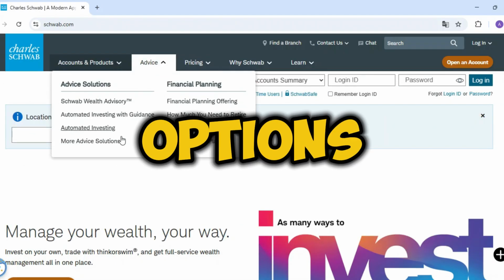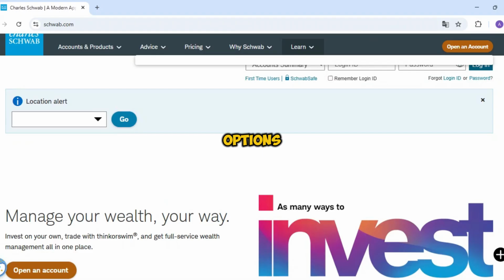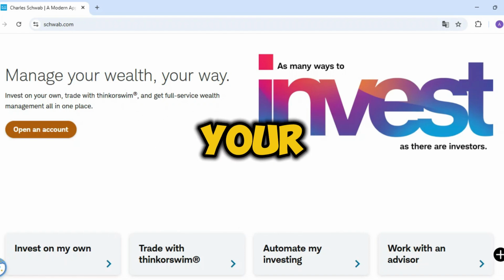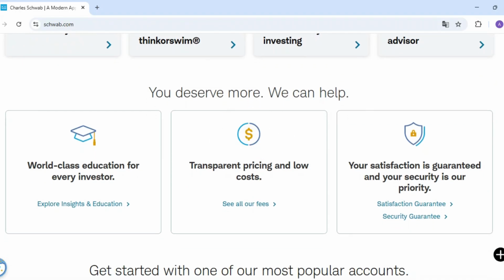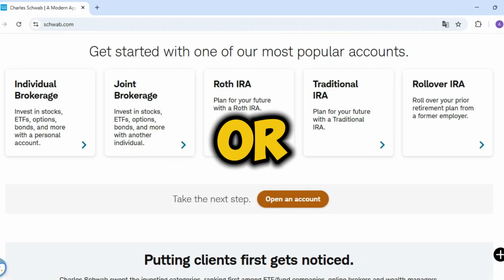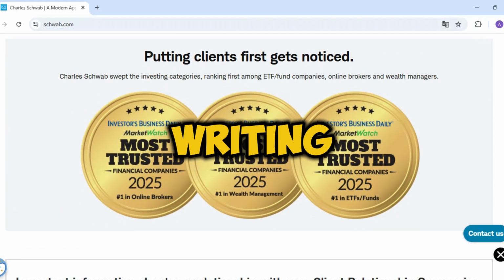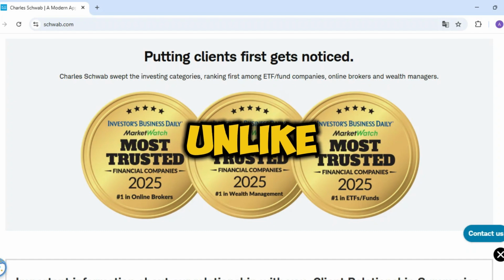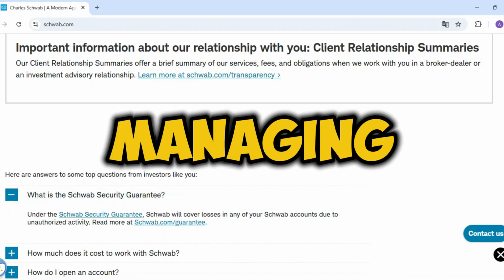How to Trade Options on Schwab – Quick & Easy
Want to trade options on Charles Schwab confidently? 📊 In this step-by-step tutorial, I’ll show you how to trade options quickly and safely on the Schwab platform.

You’ll learn how to access options trading, place orders, understand key terms, and monitor your positions—perfect for investors who want fast and secure options trading.